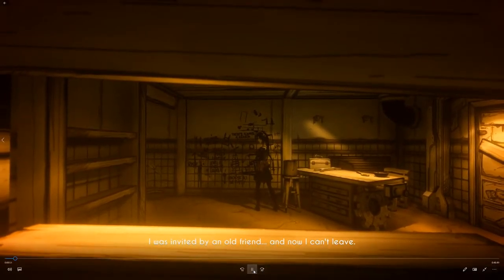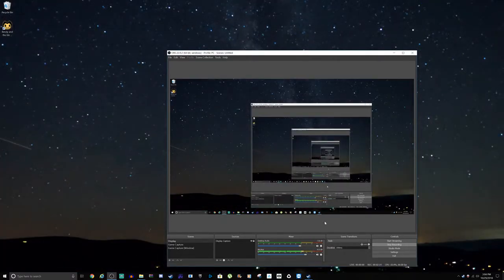OBS Desktop Audio Off-Sync/Delay Fix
I make HowTo Videos and record Lets Plays/Games